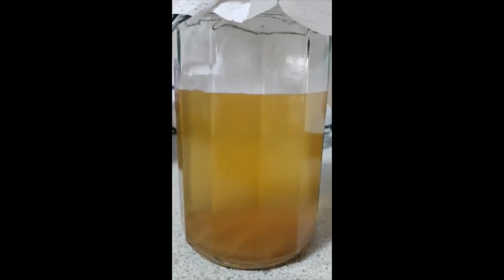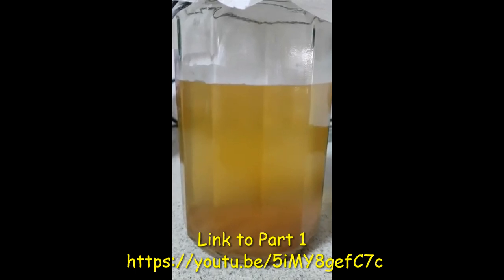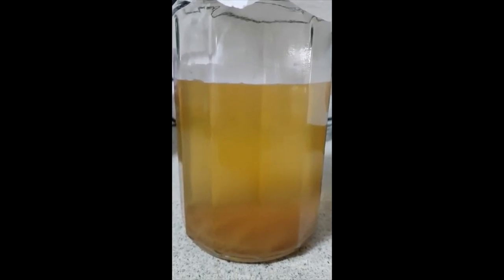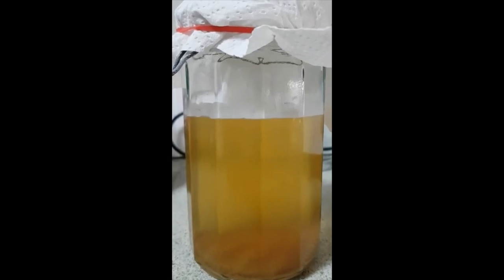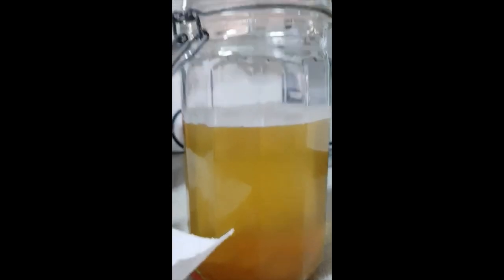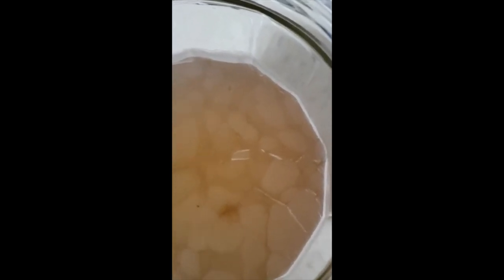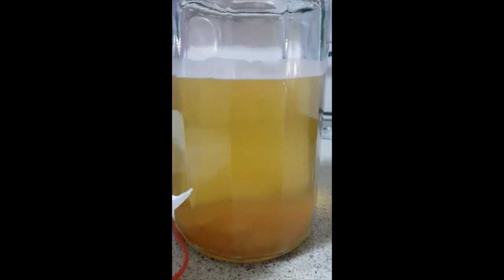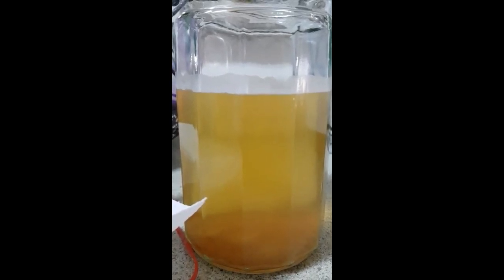Grow your own SCOBY part 2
Three days into the experiment come and have a look to see how it's going.

Is a SCOBY growing?